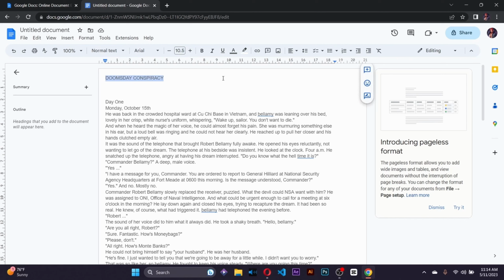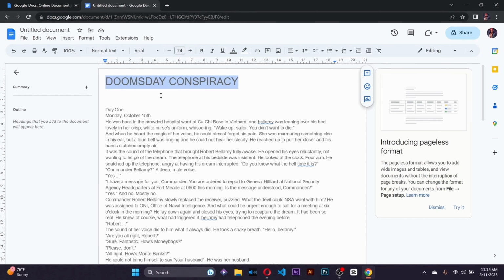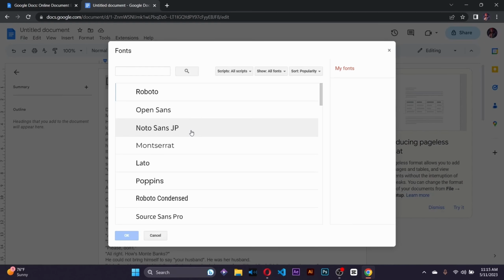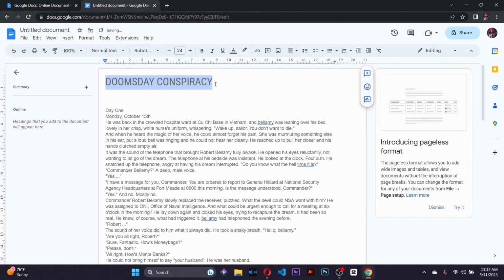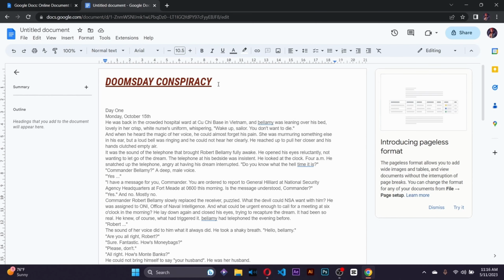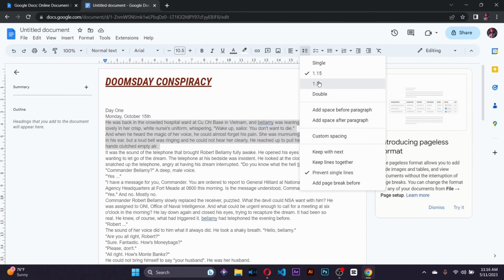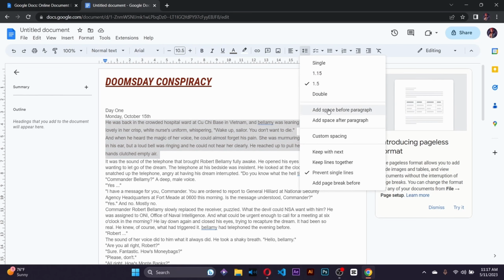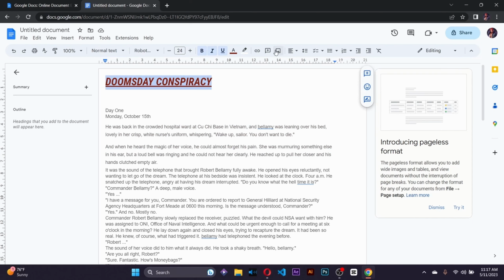How To Use Formatting Text Options Inside Google Docs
In this tutorial, we'll provide you with a step-by-step guide on how to utilize the various formatting text options available in Google Docs. We'll cover everything from basic formatting such as bold, italics, and underline to more advanced options like changing font styles, sizes, and colors.

👋 Welcome to Create Login And Delete! In this video, we'll show you how to use formatting text options inside Google Docs. If you're someone who frequently works with Google Docs and wants to learn how to enhance the visual appearance of your documents, then this tutorial is perfect for you.

Tips for using formatting text options inside Google Docs:
🔗 If you have any questions or need help with using formatting text options in Google Docs, feel free to leave a comment below, and we'll do our best to assist you.

📱 Timestamps:

0:00 - Introduction
0:05 - How to Use Formatting Text Options Inside Google Docs
0:10 - Steps to Use Formatting Text Options Inside Google Docs

Feel free to customize the introduction, timestamps, and any other details to match the style and content of your YouTube channel.